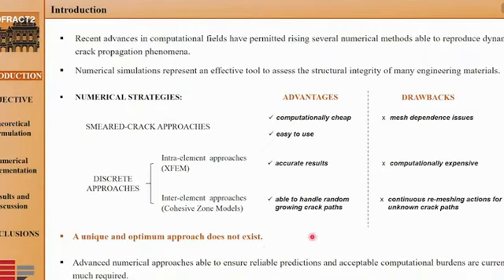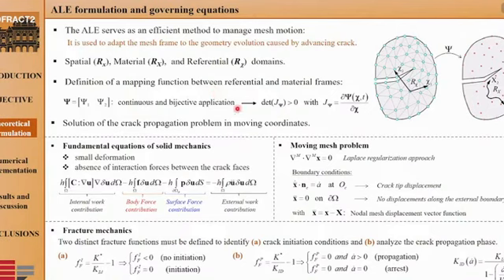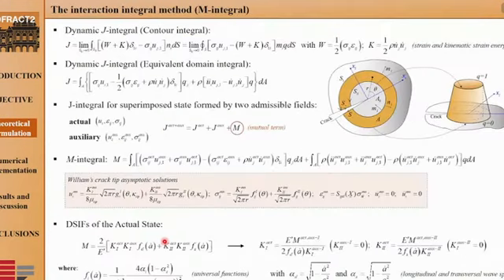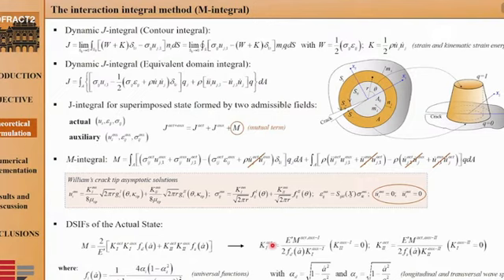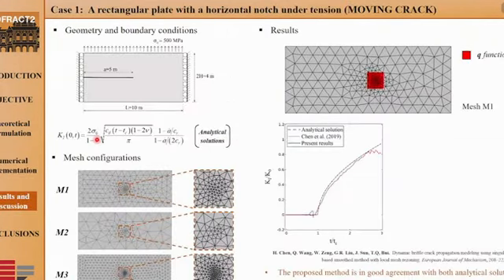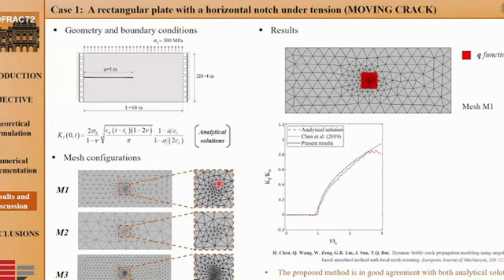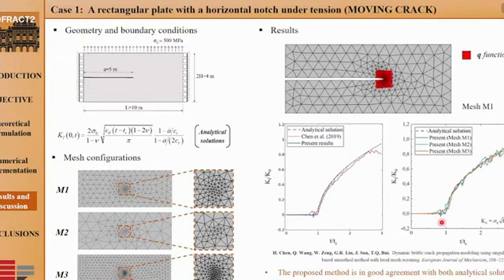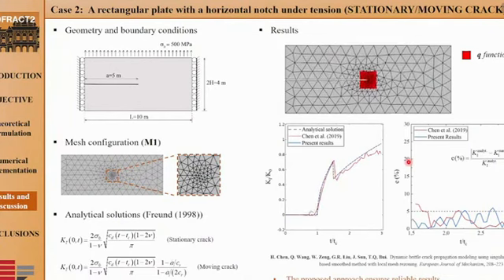Simulation of dynamic fracture mechanics in quasi brittle materials using a finite element modeling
Fabrizio Greco; Domenico Ammendolea; Paolo Lonetti; Arturo Pascuzzo